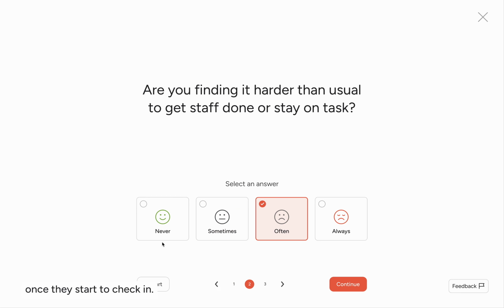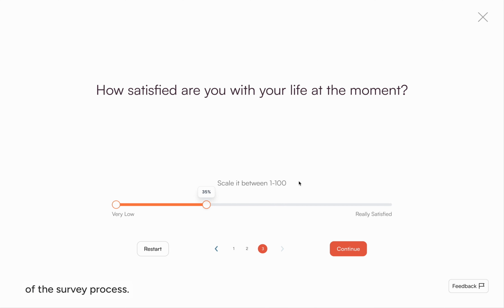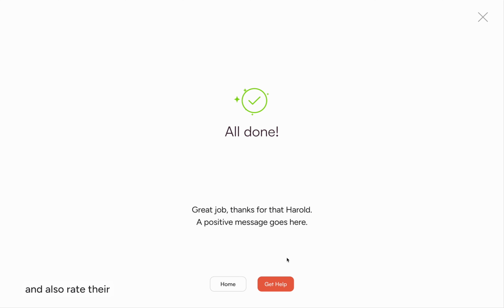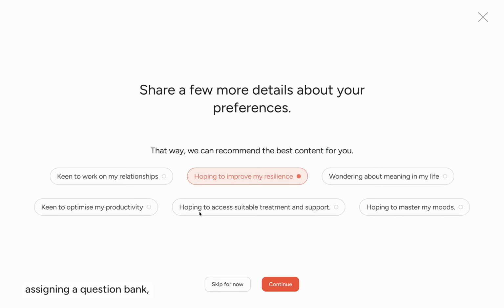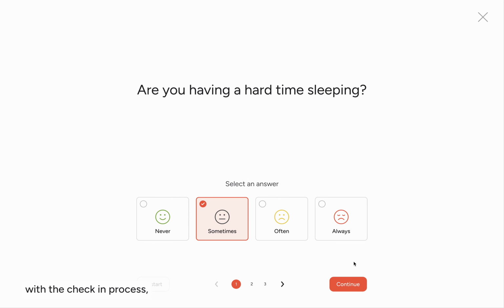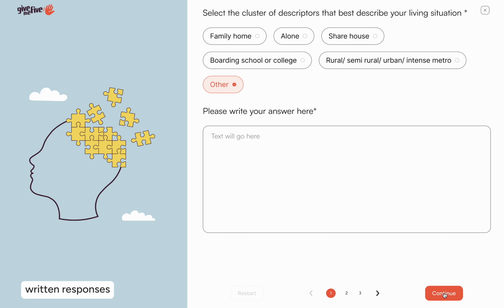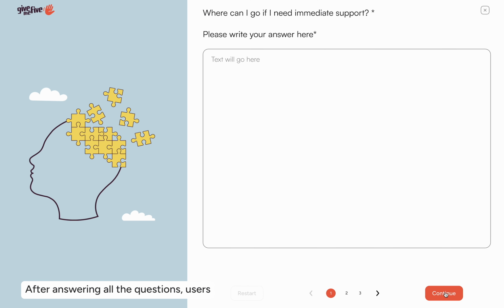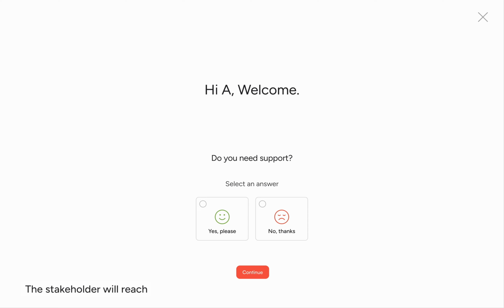Give Me Five Participant Experience